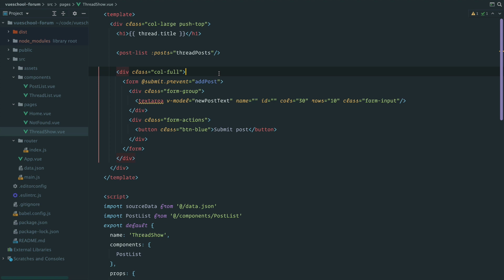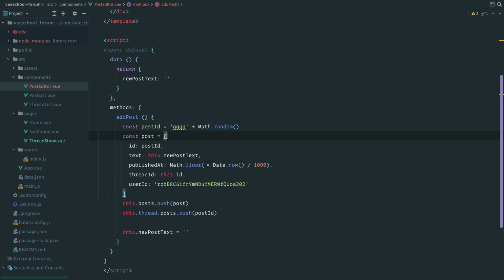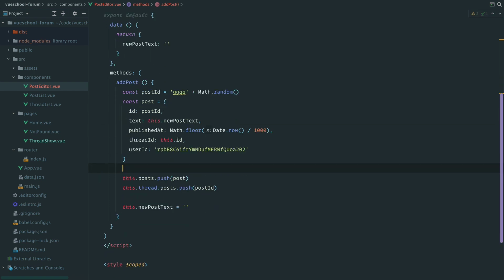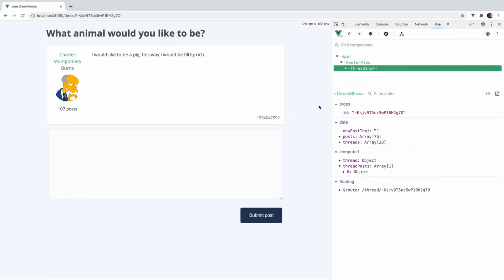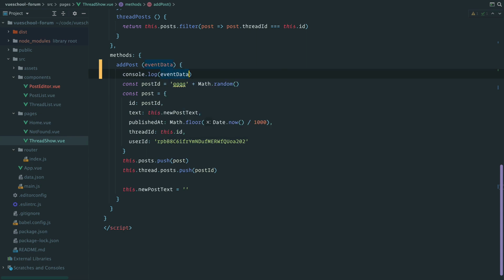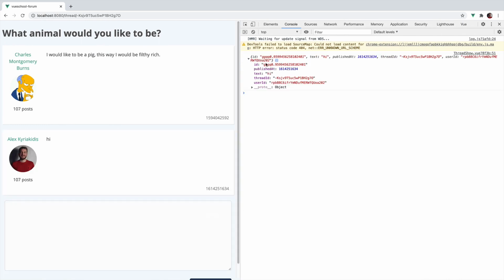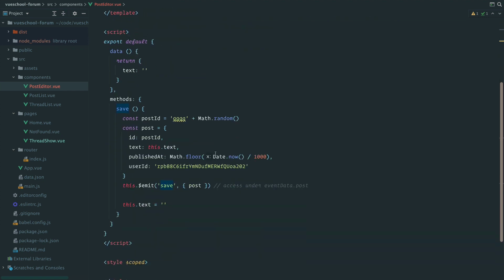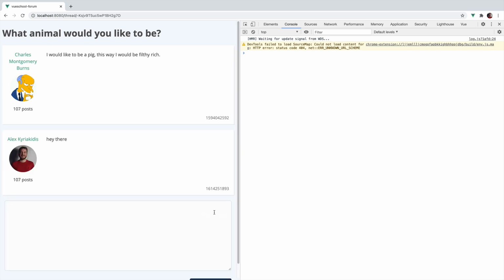20 Communication between components